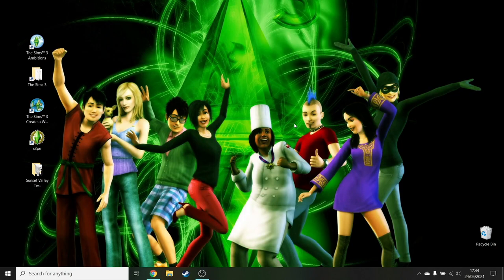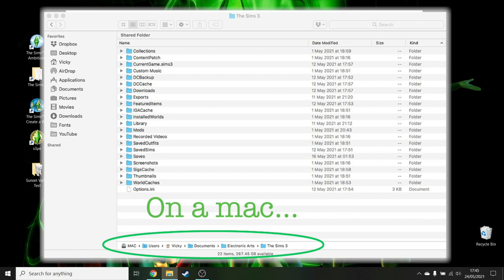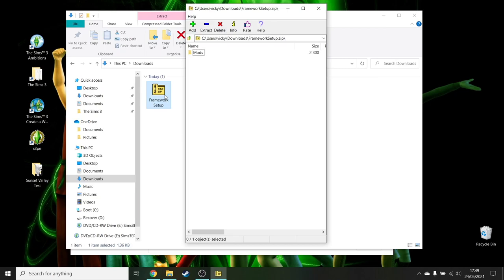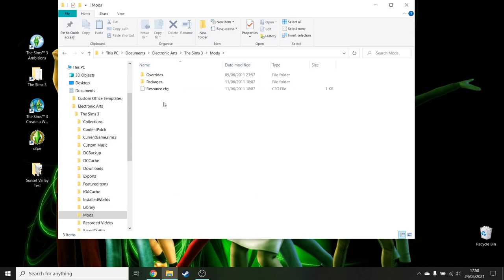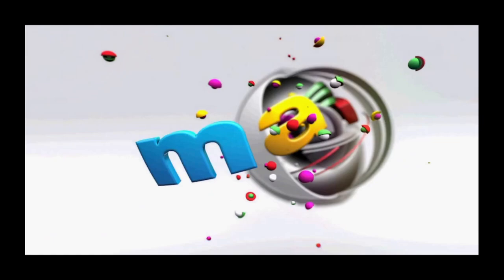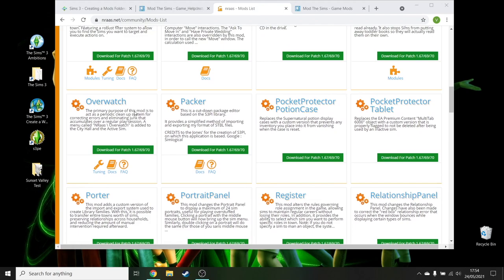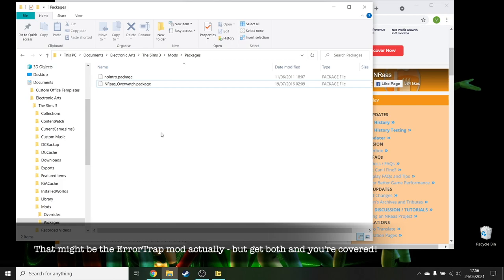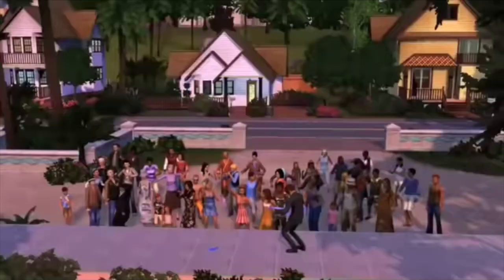How to Install Sims 3 Mods - Quick and Easy! On PC/MAC | The Sims 3 Tips and Tricks!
◁◁ A quick and simple step by step beginners walkthrough guide to setting up your Mods folder! Sims 3 Mods can reduce lag, ensure smooth running and enhance gameplay! This video will show you how to set up your Mods folder in your Sims 3 files. I'll also advise the best mods to get you started to make your game run quicker!

♦ Links mentioned within the video:

(Ignore the fact it says Sims 4 in the website address, its a Sims 3 forum post)

♦ Unzip download files:
I use the free ‘Zip Extractor’ program

♦ Recommended Mods to install straight away: (To ensure the smooth running)
Nraas Overwatch & Errortrap

↻ Next video: Reduce Lag In The Sims 3 By Deleting These Junk Files PC/Mac | The Sims 3 Tips and Tricks!

Vicky x

◊ 18 May 21 - Launched!

Sul sul! I’m Vicky and I’m a Sims addict!

I have played all the games in The Sims franchise:
The original Sims 1 - Legendary.
The Sims 2 - Outstanding.
The Sims 3 - Epic. My fave.
The Sims 4 - erm, pass.

I have all the Sims 3 expansion packs, stuff packs, store worlds, loads of store content, mods, custom content…

I’ve uninstalled it ALL and will be putting everything back one by one, having a proper look, play, explore & review!

Plus I’ll be doing Sims 3 Challenges, Sims 3 Tutorials, Sims 3 Tips & Tricks, Sims 3 Builds, Sims 3 Makeovers, Sims 3 Cheats, Sims 3 Mods, Sims 3 Custom World Walkthroughs… so much planned and in the pipeline!!

So let’s play The Sims 3!!! 💚

Reinstalling the the order of release, as follows:
- The Sims 3 Base Game (Sunset Valley)
- The Sims 3 World Adventures Expansion Pack (Al Simhara, Shang Simla & Champs Les Sims)
- The Sims 3 Design & High Tech Stuff (aka High-End Loft Stuff)
- The Sims 3 Ambitions Expansion Pack (Twinbrook)
- The Sims 3 Fast Lane Stuff
- The Sims 3 Late Night Expansion Pack (Bridgeport)
- The Sims 3 Outdoor Living Stuff
- The Sims 3 Generations Expansion Pack
- The Sims 3 Town Life Stuff
- The Sims 3 Pets Expansion Pack (Appaloosa Plains)
- The Sims 3 Master Suite Stuff
- The Sims 3 Showtime Expansion Pack (Starlight Shores)
- The Sims 3 Katy Perry Sweet treats Stuff
- The Sims 3 Diesel Stuff
- The Sims 3 Supernatural Expansion Pack (Moonlight Falls)
- The Sims 3 Seasons Expansion Pack
- The Sims 3 70s 80s 90s Stuff
- The Sims 3 University Life Expansion Pack
- The Sims 3 Island Paradise Expansion Pack (Isla Paradiso)
- The Sims 3 Movie Stuff
- The Sims 3 Into the Future Expansion Pack (Oasis Landing)

Which are the best sims 3 expansion packs? Or best Sims 3 stuff packs to buy? I’ll find out!!!

Sims 3 Store Worlds to also explore:
Aurora Skies, Barnacle Bay, Dragon Valley, Hidden Springs, Lucky Palms, Lunar Lakes, Midnight Hollow, Monte Vista, Riverview